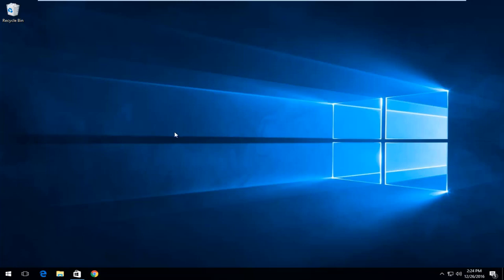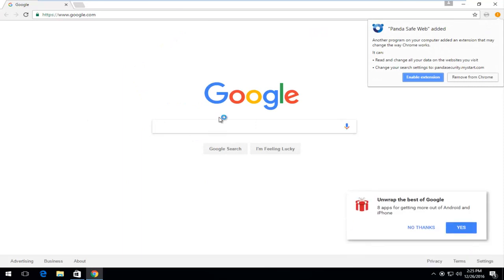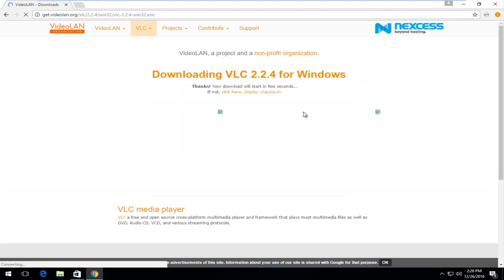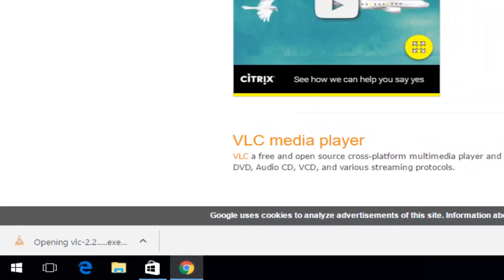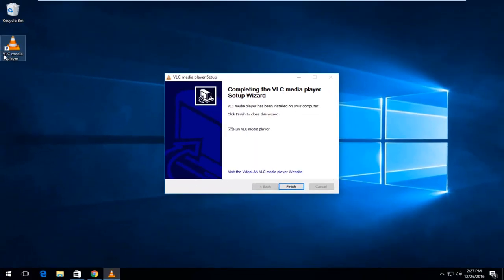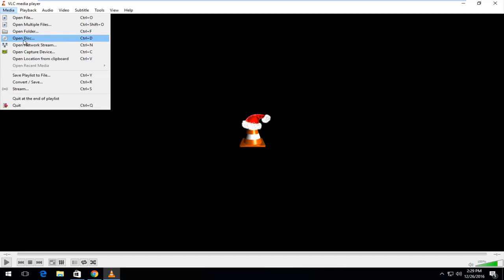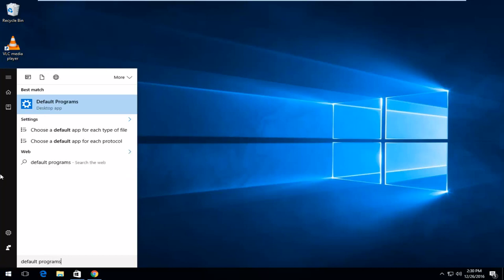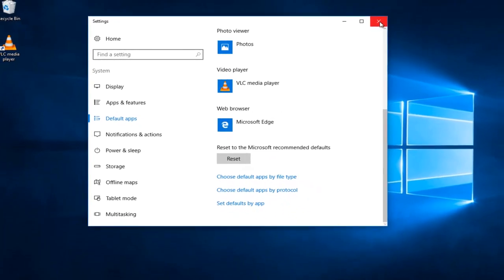How to Play DVD Movies on Windows 10 and Windows 11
You can play a DVD in Windows 10 for free with a little help. But that help’s probably best if it doesn’t come from Microsoft. I’ll tell you how Microsoft’s solution sort-of works for some people. Then I’ll tell you about the much better alternative called VLC that anyone can use and gets regular updates. Best of all, it’s free!

Video-streaming services are all the rage, but many of us still have pretty hefty DVD collections. Unfortunately, if you pop a DVD into your Windows 10 computer, you may bump into trouble because Windows 10 Media Player doesn't support regular DVDs. So how can you play your favorite discs in Windows 10?

How to play DVDs in Windows 10 seems simple enough. You just insert a DVD and press play, right? Surprisingly, there’s no built in DVD playing capabilities in Windows 10. These days, that might seem to make sense since most machines come without a disc drive, but if your computer comes with a DVD drive or you own and want to use an external DVD drive, playing a DVD might seem needlessly confusing.

Microsoft neutered Windows Media Player in Windows 10 so it won't play DVDs unless you pay up. But you have a few options. Here's how to get your own Windows DVD player.